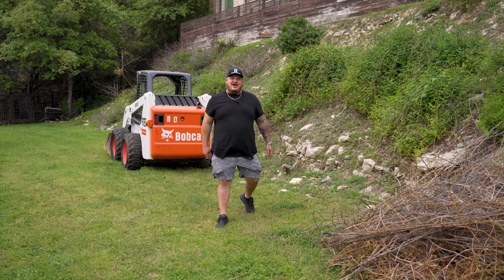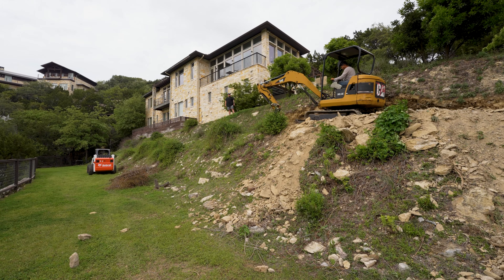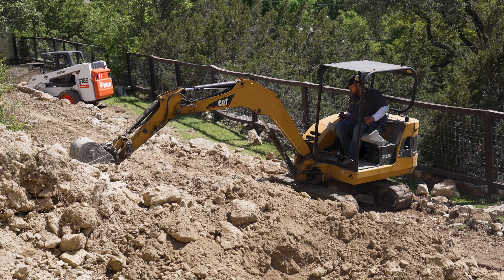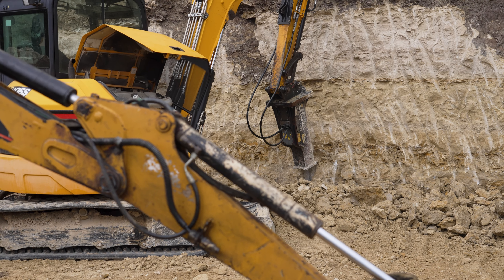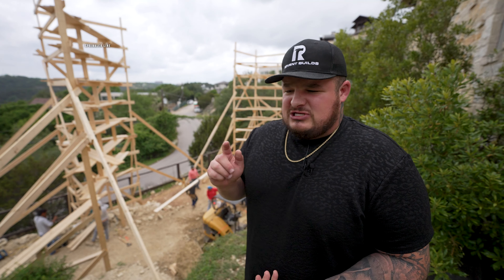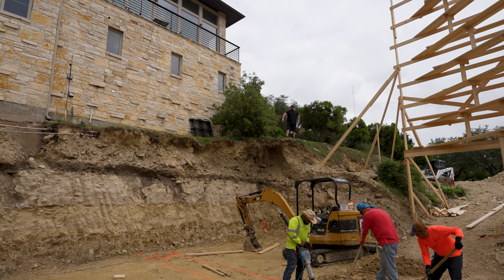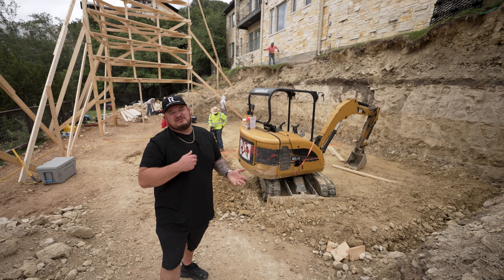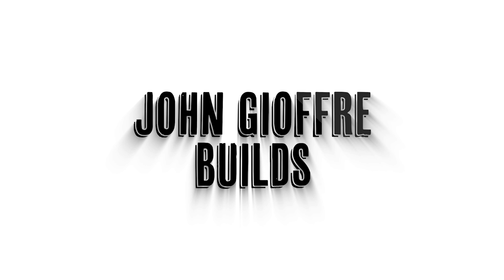Building a Million Dollar Pool 30 Feet Off The Ground!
This is going to be our most ambitious pool to date and it is going to be incredible when it is finished!  This pool is being constructed 30 feet off the ground to capture our clients a grand view of downtown Austin.  With a project like this, there is zero room for error!

Frequently Asked Questions:
FAQ 1: What makes this pool project unique?
This project is unique because we’re building the pool 30 feet above ground level to capture an exceptional downtown view. We're using 30-inch diameter piers that go about 20 feet in the air, building a massive retaining wall, and filling it with select fill. Essentially, we're constructing the pool on top of a parking garage.

FAQ 2: What were the initial stages of construction?
On day one, we had to navigate a perilous descent with our equipment due to steep hills about 20 feet high. We created a path using a mini excavator to reach our working area and began digging out the entire site down to ground level. These piers, which are 30 inches wide, need to go five feet down into bedrock and rise up to the slab that the pool will sit on.

FAQ 3: What were some of the major obstacles you faced?
One of the biggest challenges was dealing with the massive amount of bedrock we had to chip away to ensure a solid foundation. Another obstacle was dealing with existing utility lines. We hit sprinkler lines, a main water line, and a main drain line, causing the septic tank pump to seize. We had to replace the pump and repair all the lines to continue our work.

FAQ 4: Why did you build towers for this project?
We built two large towers to provide stable scaffolding for moving materials and ensuring precise alignment of the piers. These towers help us shoot lines, both by laser and string, to ensure all our piers are aligned horizontally and vertically.

FAQ 5: What’s the next step in the pool construction process?
The next step involves getting all the rebar in for the piers. We’re using custom steel forms to create the cylindrical shapes for our piers, which requires extensive bracing and coordination. Before we pour the concrete, our structural engineer will inspect everything to ensure it meets the required standards.

FAQ 6: How do you ensure precision in such a complex project?
Precision is crucial. Each pier’s placement is meticulously measured and checked multiple times. We’ve built a massive tower of batter boards to set all our lines, making sure everything is plumb and level. This careful attention to detail lays the foundation for the entire project.

FAQ 7: What has been the most rewarding part of this project?
Seeing the progress and knowing that every step brings us closer to completing this masterpiece is incredibly rewarding. Overcoming the sheer scale of the project and seeing the results come together is a testament to our hard work and dedication.

Reventbuilds.com

Johngiofbuilds and the_outliers_show and reventbuilds